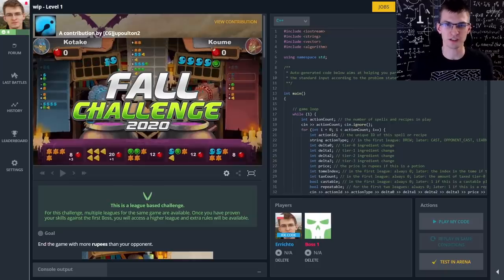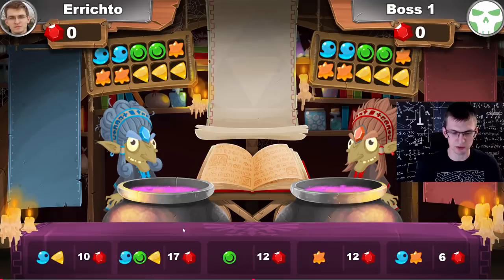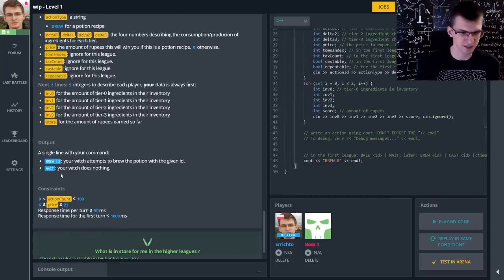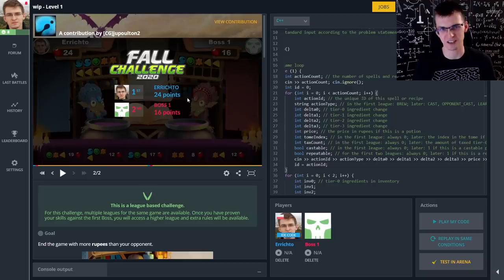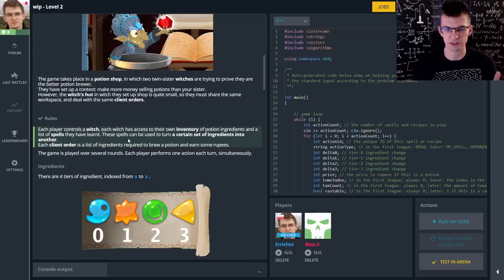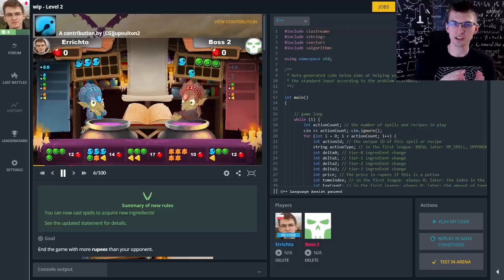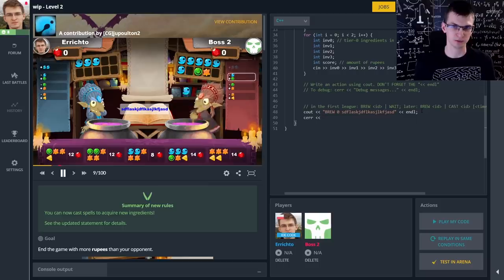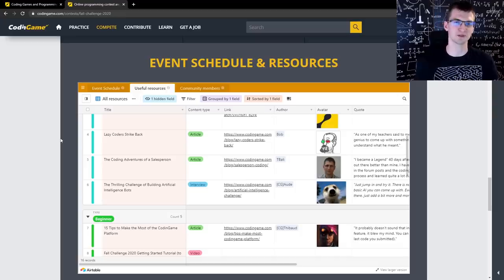Bot Tournament | CodinGame Fall Challenge 2020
Fall Challenge 2020 is a game tournament for bots. Your bot will face programs made by other players. Create potions, score points, and climb the leaderboard. C++, Python, Java, and many more languages allowed.

I will stream my participation in Fall Challenge on Thursday and Sunday!